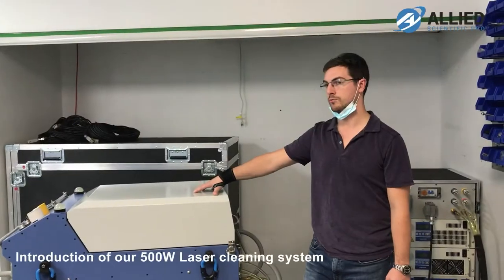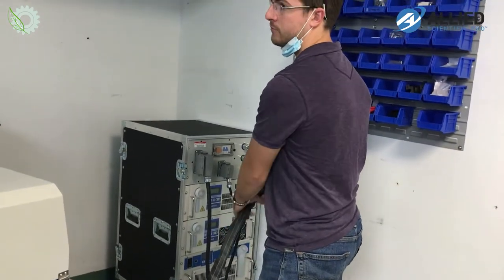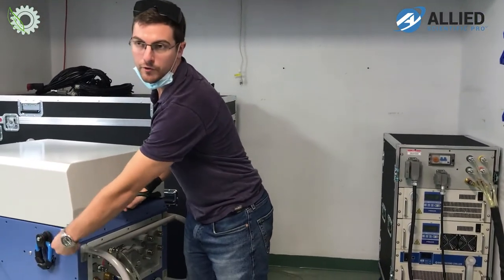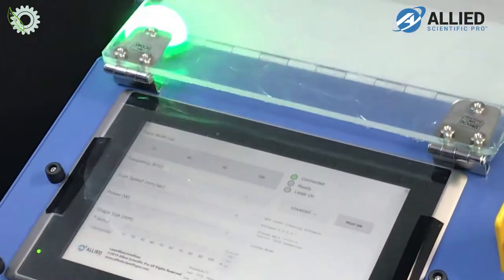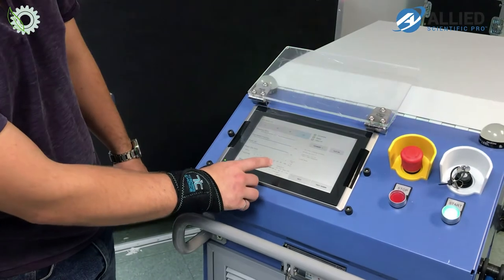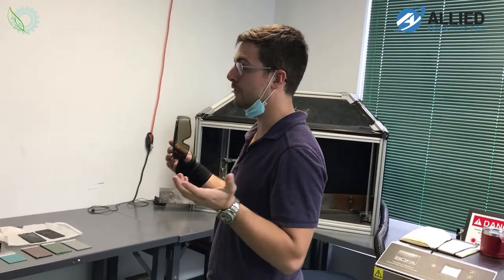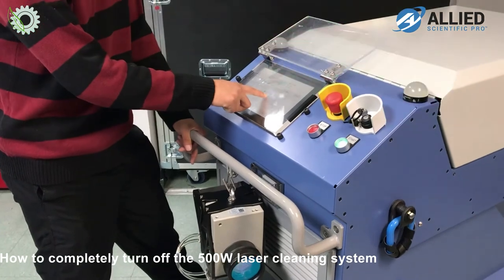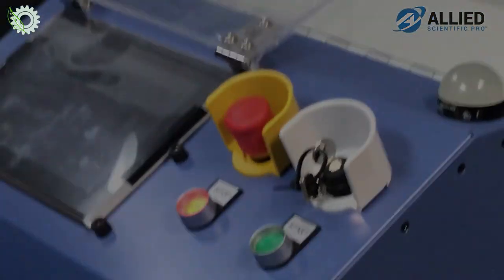LaserBlast Cleaning System 500W- Intro & Demo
Allied Scientific Pro (ASP) has developed and manufactured a 500 watts LaserCleaningSystem to replace traditional blast media methods, sand, glass beads or dryice . Offering full control over a wide range of parameters allows for precise cleaning with the ability to retain patinas or industrial parts intact.

With a long legacy of expertise in laser nano and micro machining process, ASP is capable of offering a state of the art lasersystem to address the needs of the industrial applications. Our laser system is compact, robust and has a long lifetime with low or no maintenance for years. We are using the latest laser and scanner technology to offer highquality performance and speed efficient cleaning without causing damage to the object.